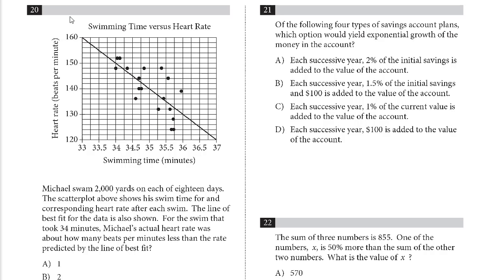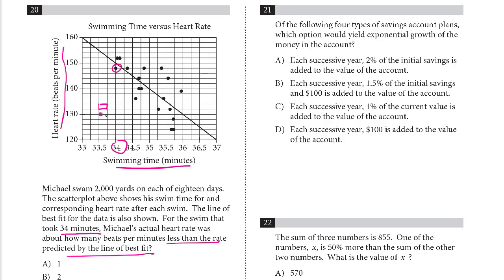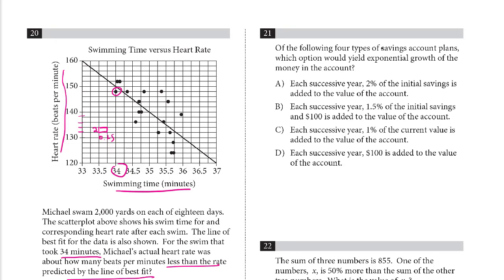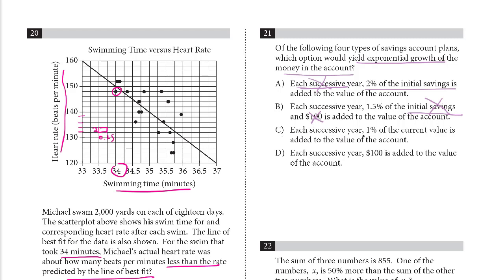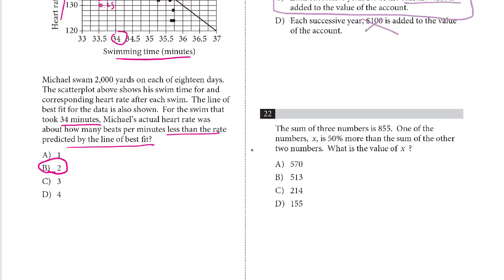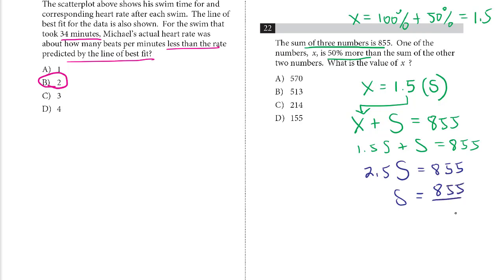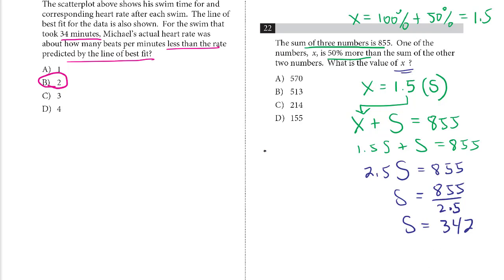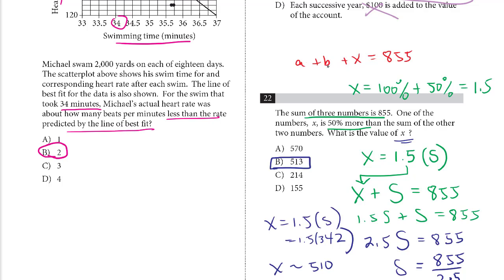SAT 3 Math Calc 20_22